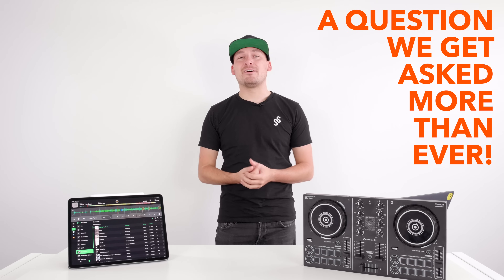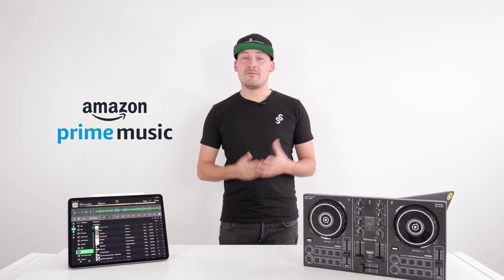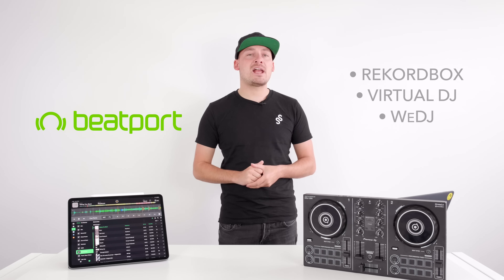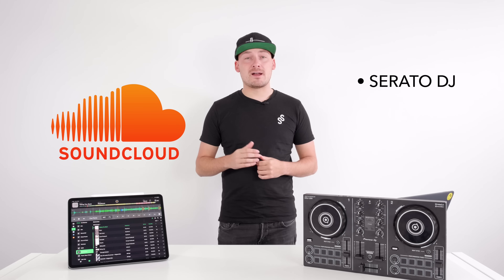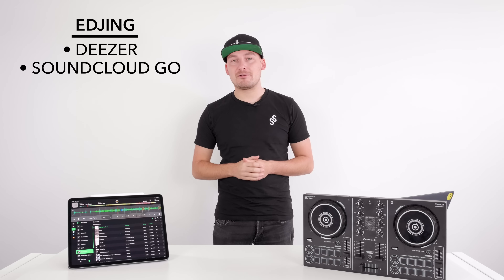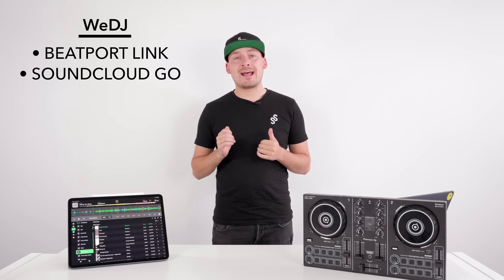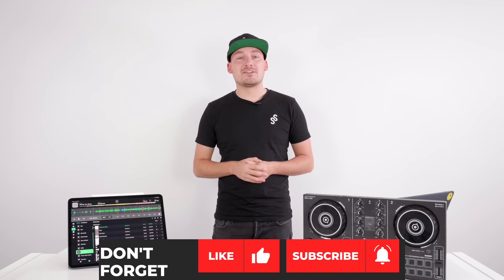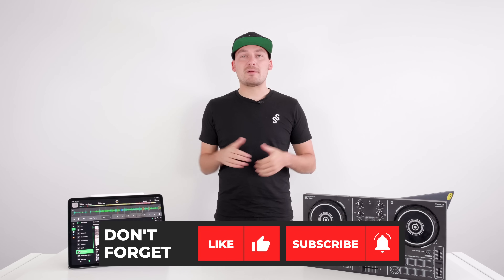DJ'ing with Streaming Services - The Full Guide - (DJ with Spotify, Deezer, Tidal, Soundcloud ect)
In a digital age where everything is streamed over the internet rather than bought at the shops, it's no surprise that the creators of DJ software are racing to implement streaming support. But depending on what streaming service you already have, or what genre of music you want to DJ your choice of software might be limited.  In this guide you'll find everything you need to know about DJ streaming in 2019!